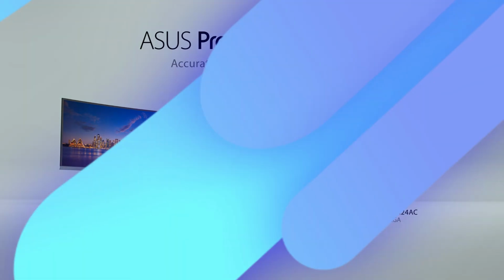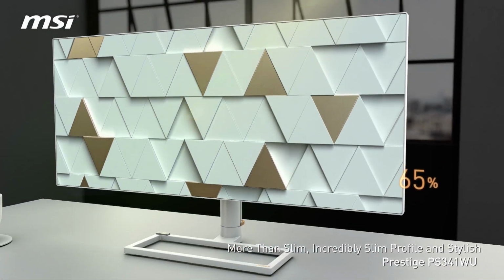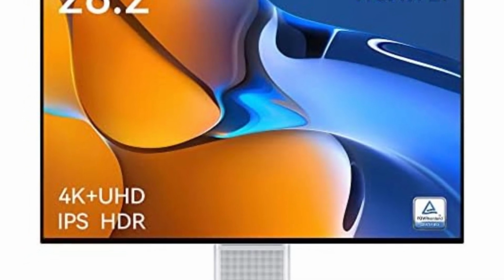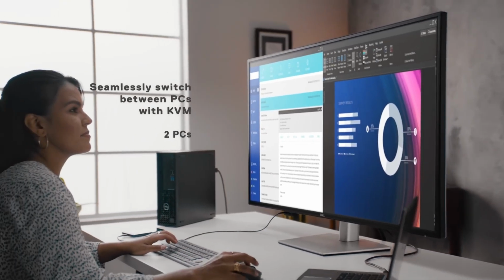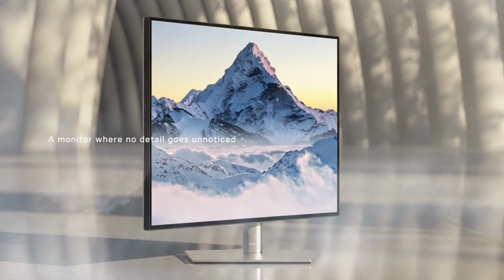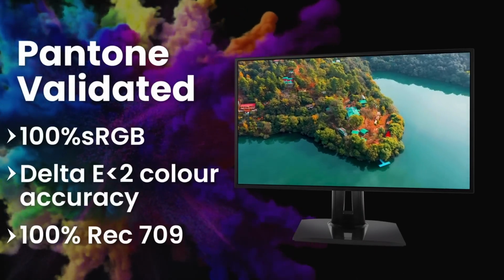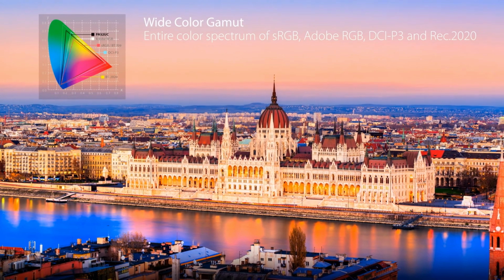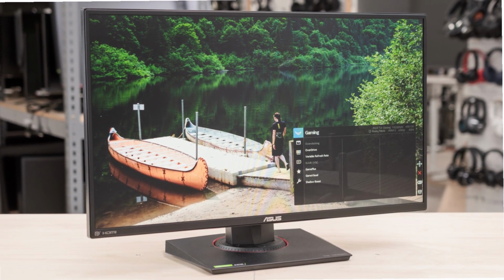TOP 10 Best Monitors for Office and Productivity of 2024 [Watch this Before Buy ]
TOP 10 Best Gaming Laptops of 2024  [Watch this Before Buy ]

10 ► Monoprice 32-inch CrystalPro 4K
9 ► MSI Prestige PS341WU
8 ► Huawei MateView 4K+ 3:2 aspect
7 ► Dell UltraSharp UP3218K
6 ► BenQ PD3220U
► 5.Dell U2723QE
► 4.LG 40WP95C-W
► 3.ViewSonic VP2768a
► 2.ASUS ProArt Display PA278CV
► 1.ASUS VG246H

🎁 With Amazon Prime, shipping is FREE!